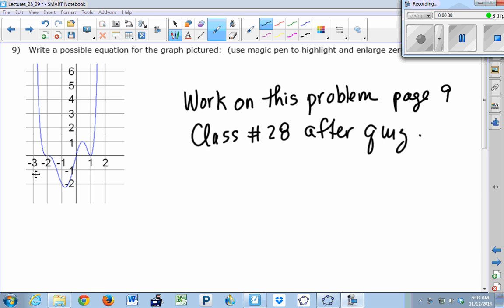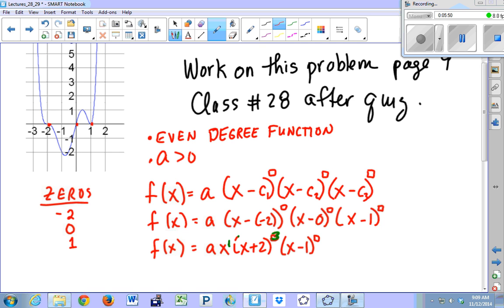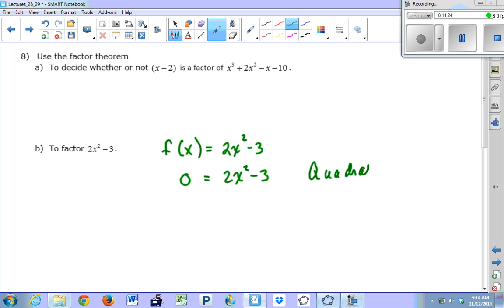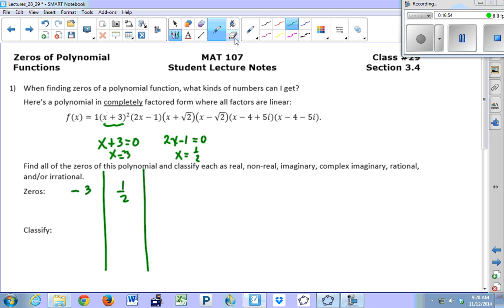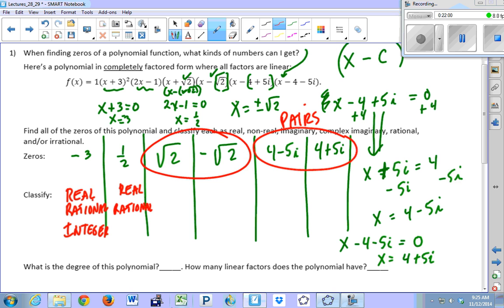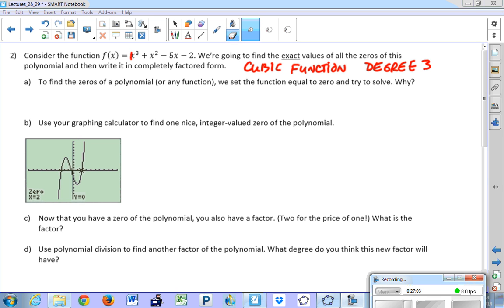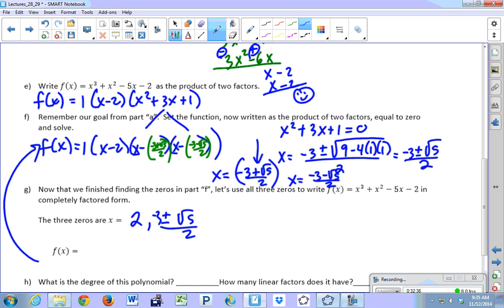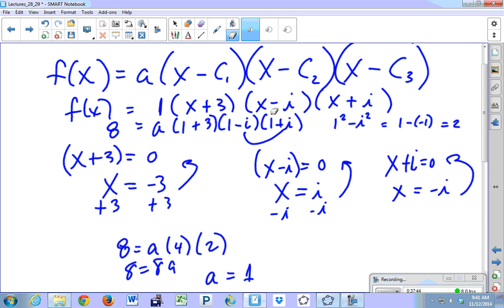class 29 A F14